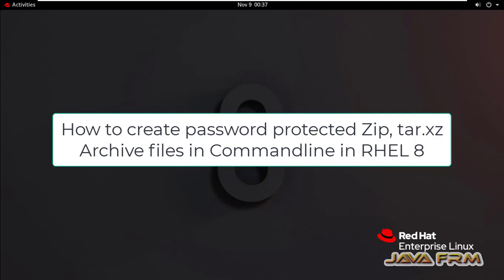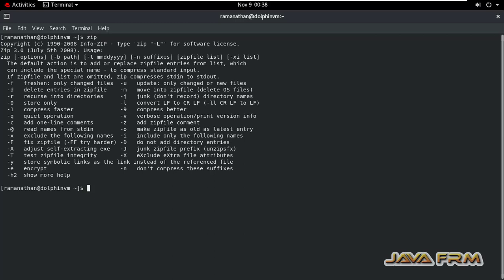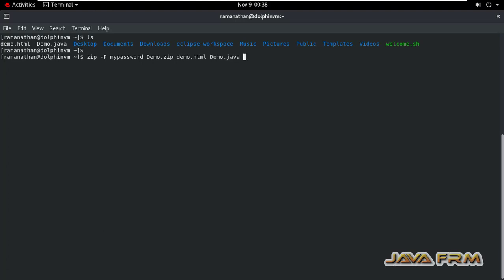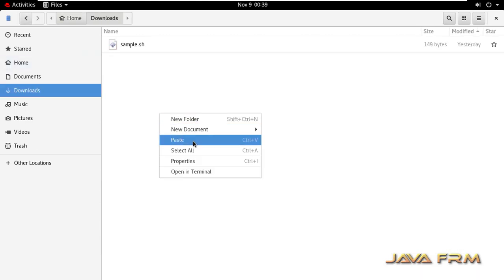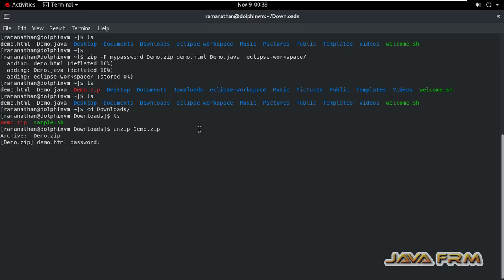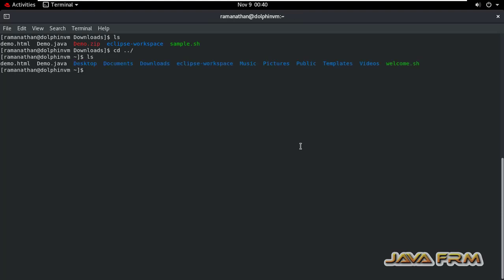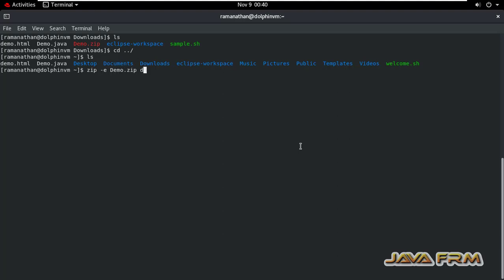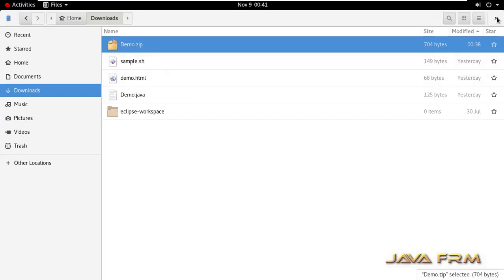How to create password protected Zip, tar.xz Archive files in Commandline in RHEL 8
In this video we are going to show how to create password protected zip archives in commandline mode in Red hat Enterprise Linux 8.